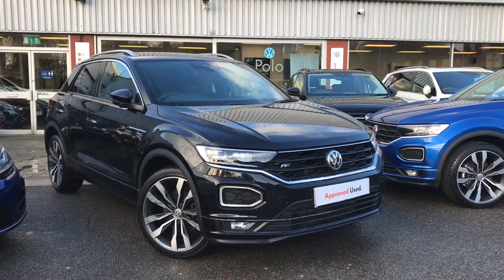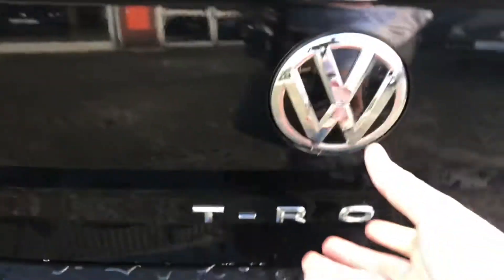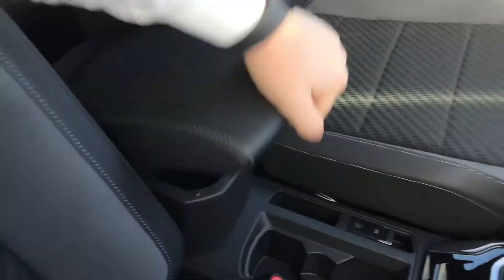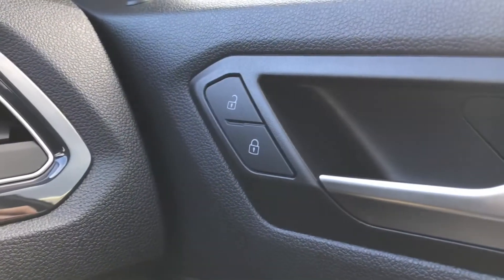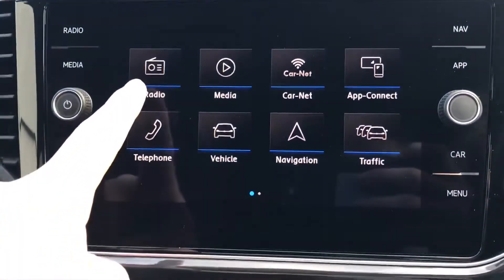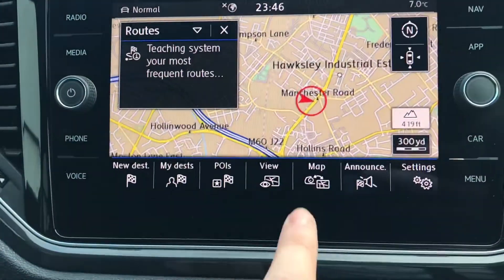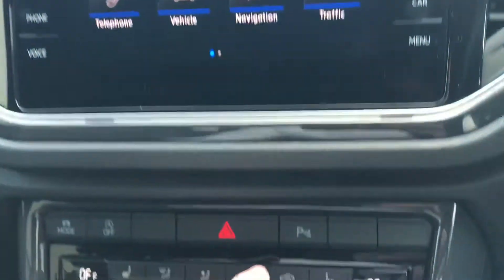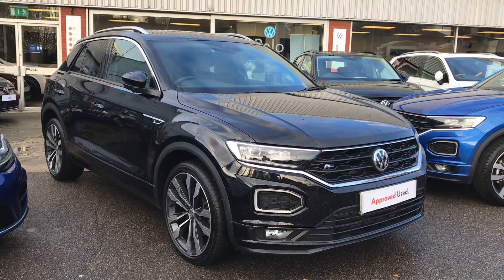Approved Used Volkswagen T-ROC 2017 2.0 TDI R-Line for sale at Oldham Volkswagen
Here we have the stunning Volkswagen T-roc R-Line, this incredibly prestigious will certainly turn some heads on your adventures, the attention to detail that Volkswagen enforced when making this model is unmeasurable.

R-Line
Alloy Wheels
Heated Seats
Multifunctional Steering Wheel
Navigation